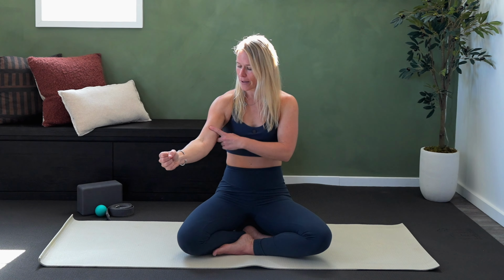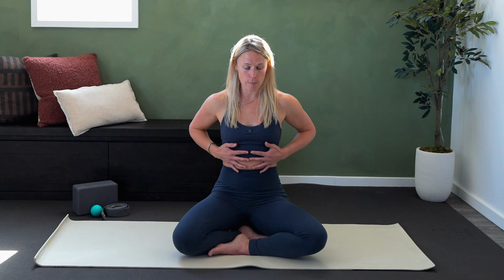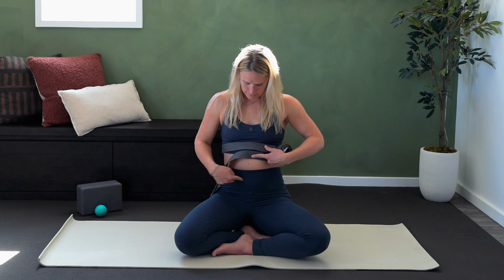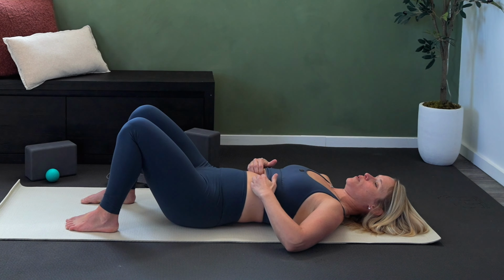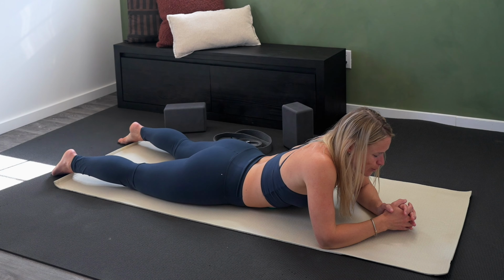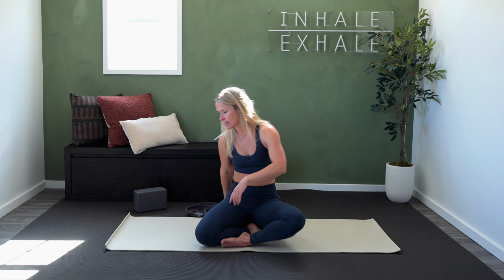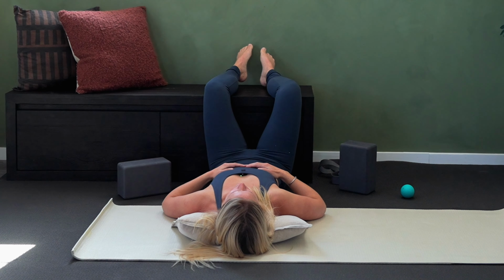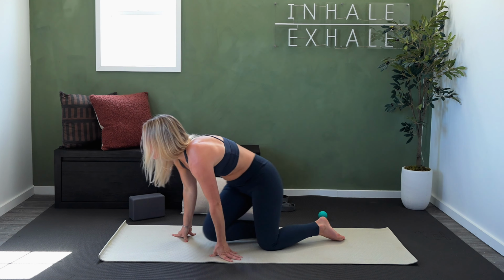The #1 Mistake Keeping You In Back Pain (Fix This!)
If your back pain keeps coming back no matter what you try—there’s one mistake you may be making (and no, it’s not bad posture or weak abs). In this video, Dr. Melissa Oleson, physical therapist and pelvic health expert, breaks down the #1 reason so many women stay stuck in back pain—and exactly what to do to finally feel strong, free, and pain-free again.

You don’t need more crunches. You don’t need to "just stretch more." You need a whole-body, root-cause approach—and this video is your first step. 💪

Whether you’ve tried PT, massages, or every stretch on the internet… this could be the missing piece you’ve been waiting for.

✨ What You’ll Learn:
✔️ The most common back pain mistake that slows healing
✔️ How your pelvic floor and core are involved (even if you don’t feel symptoms "down there")
✔️ A simple, effective shift to start easing tension and regaining strength—today!

🙌 You are not broken. You’ve just never been taught how your body truly works.
Let’s change that, together. 💛

🔗 Free Resources:
✅ FREE 7 -Day Strong Back Challenge – 10-minute daily relief from back and pelvic pain

💬 Tell us below: What’s been the most frustrating part of your back pain journey? Let’s talk about it—I’m here to help.